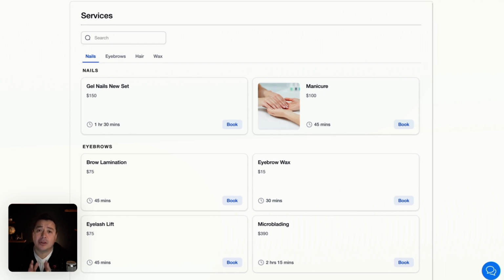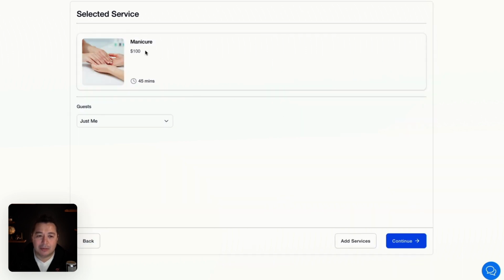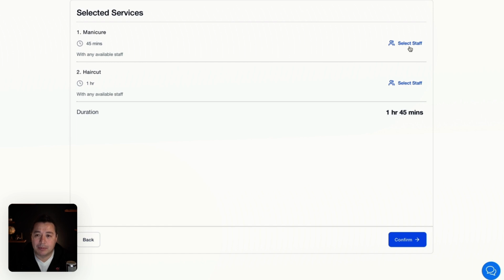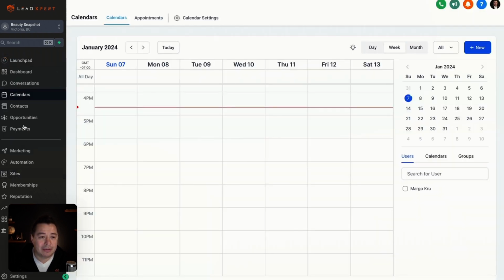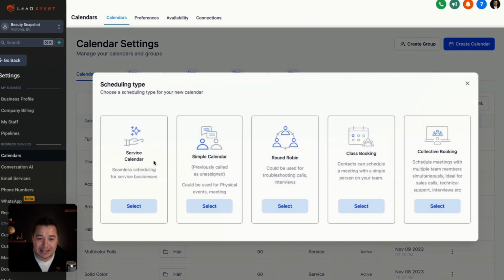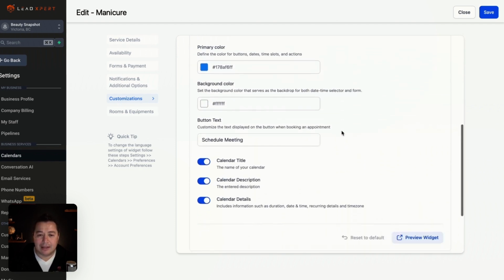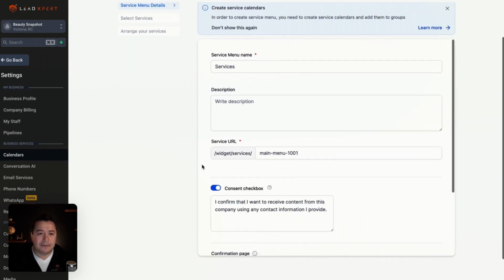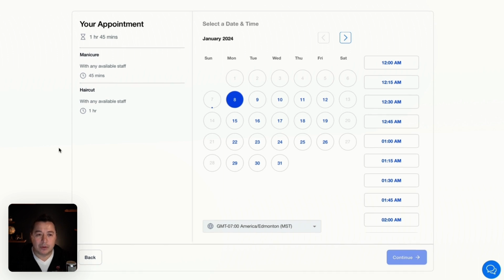Service Calendars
Hey everyone, Javier Salazar here from LeadXpert. I'm excited to introduce our brand new feature called Service Calendars. This feature is perfect for businesses like salons and barber shops that need clients to book multiple services at once. In this video, I'll show you how to activate Service Calendars, assign specific rooms and equipment to services, create service calendars, and set up a service menu. This new feature will streamline your booking process and make it easier for clients to schedule appointments.